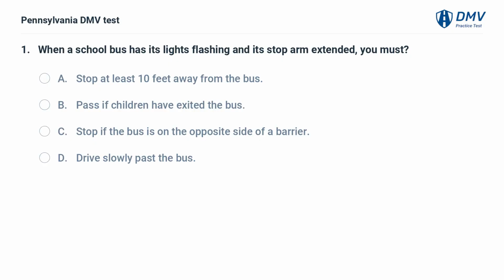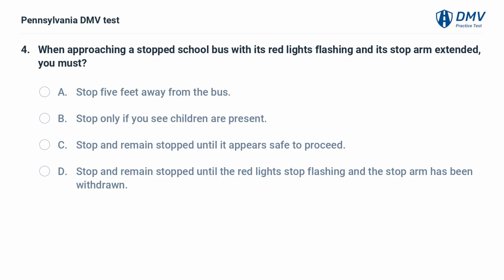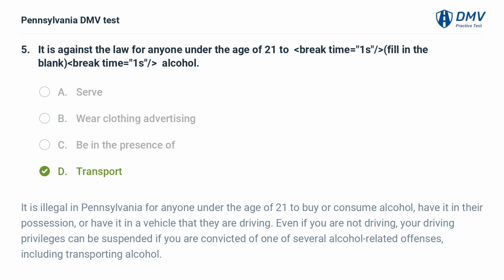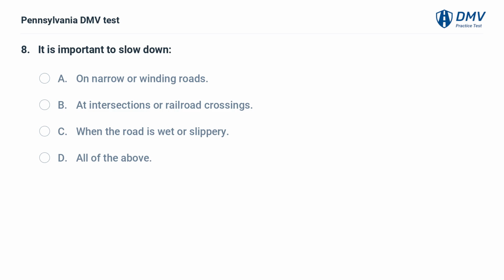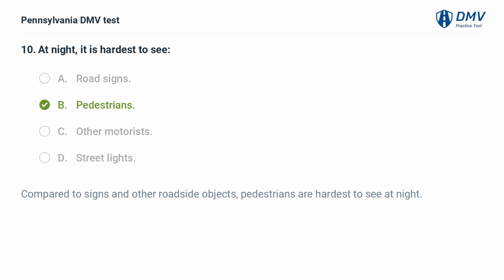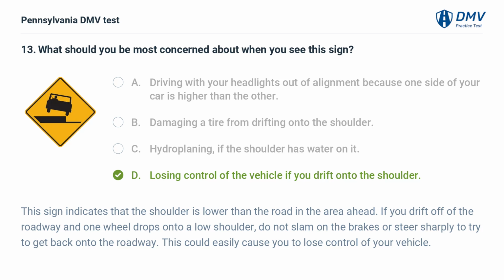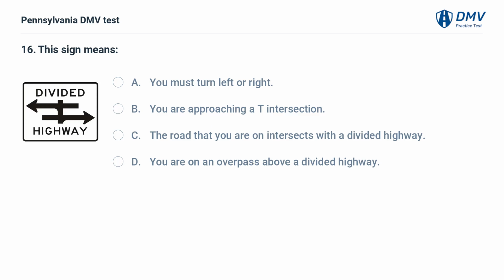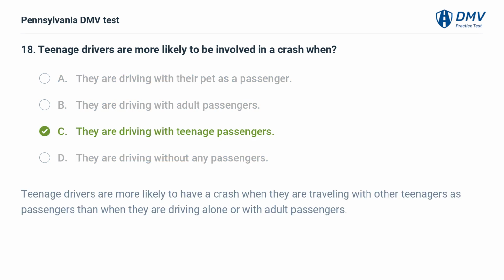2023 Pennsylvania DMV Practice Test #10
Introduction: 00:00
Question 1:  00:06
Question 2:  00:51
Question 3:  01:32
Question 4:  02:03
Question 5:  03:09
Question 6:  03:56
Question 7:  04:51
Question 8:  05:40
Question 9:  06:21
Question 10:  06:49
Question 11:  07:15
Question 12:  07:59
Question 13:  08:37
Question 14:  09:32
Question 15:  10:12
Question 16:  11:08
Question 17:  11:50
Question 18:  12:22